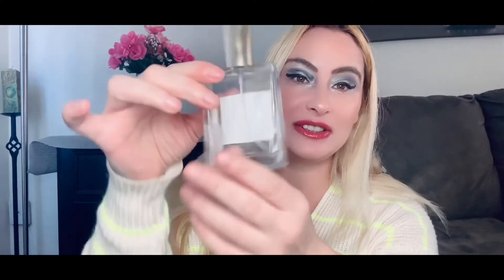December Empties!!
Hi guys in this video l share with you

Products l used up for month of December . Make up , Skin Care , Body care and life style

Here is my Empties playlist you can check this out